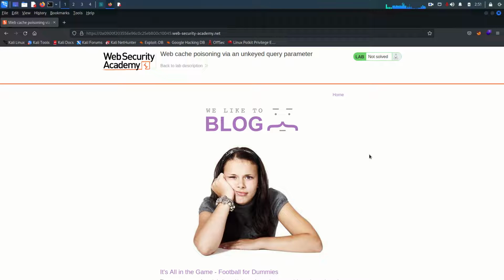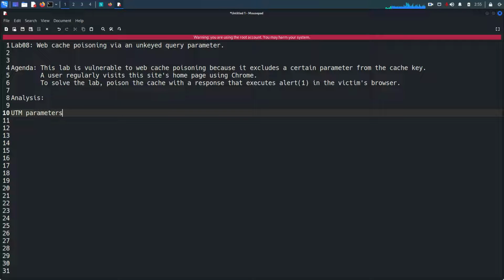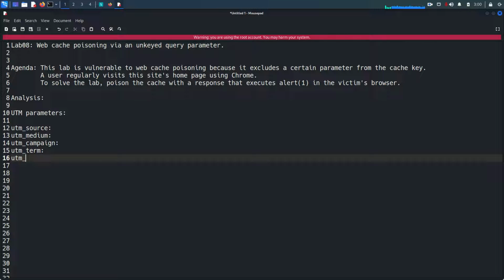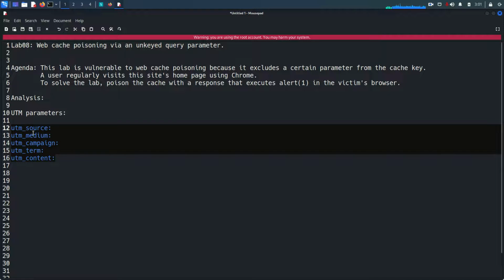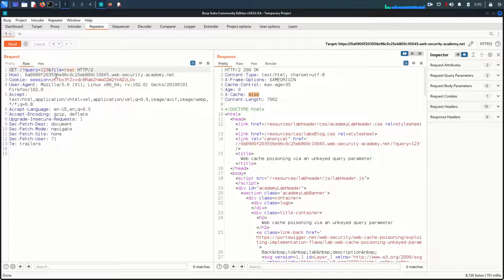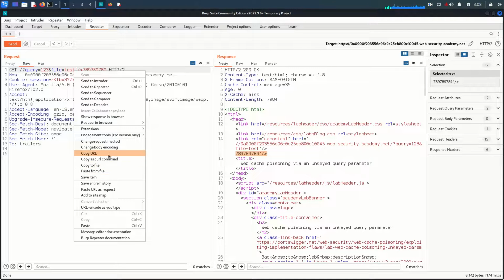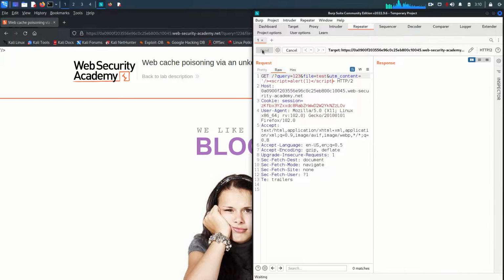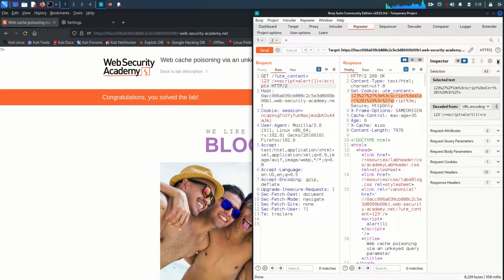Web cache poisoning via an unkeyed query parameter Lab#08